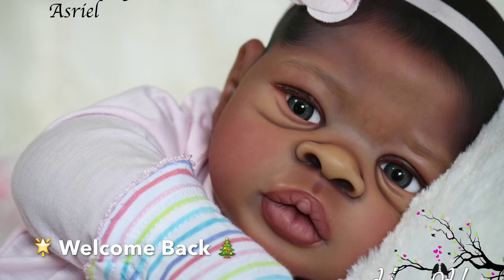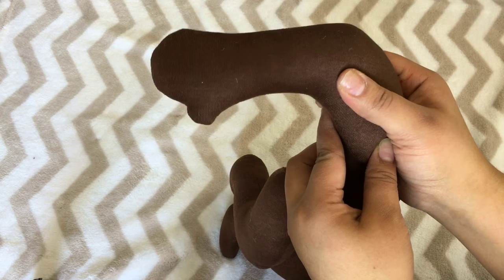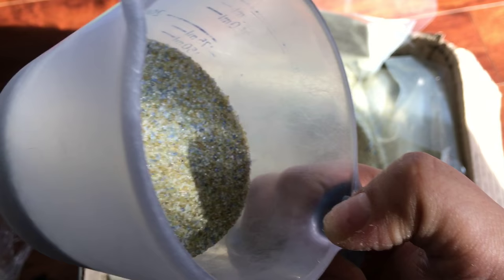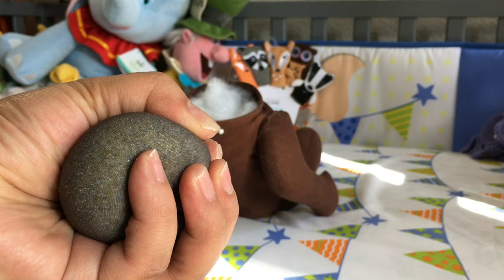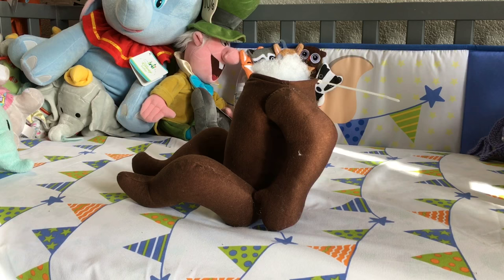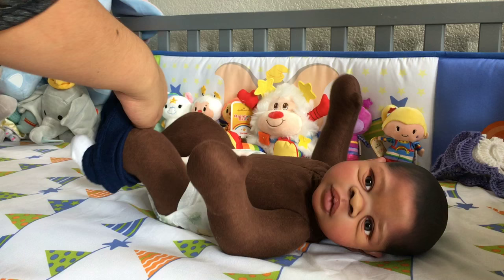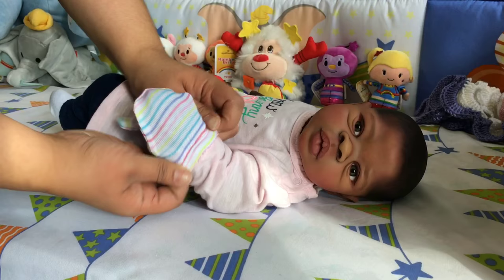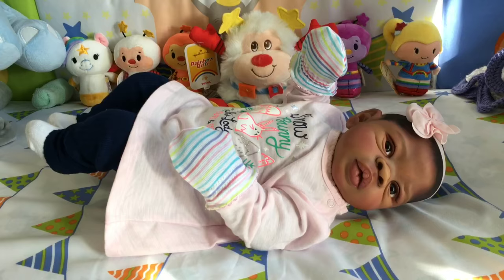*NEW* CHOCOLATE Cuddle Baby Body *Asriel by Jorja Pigott*